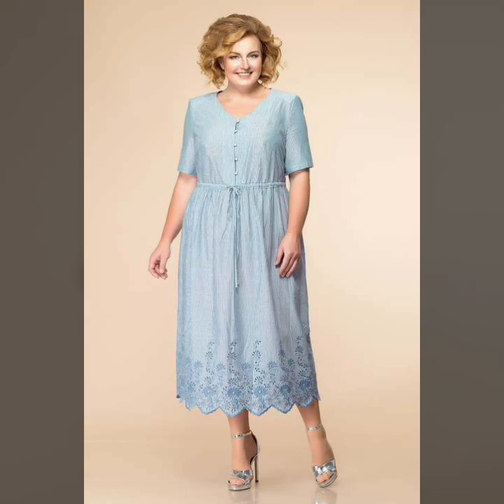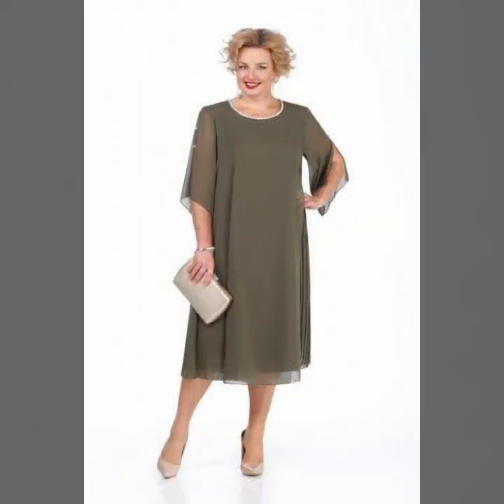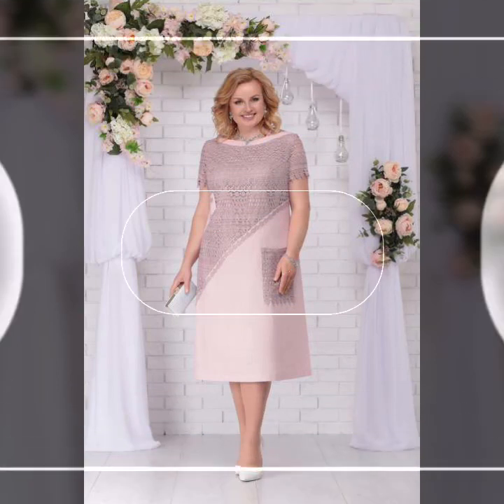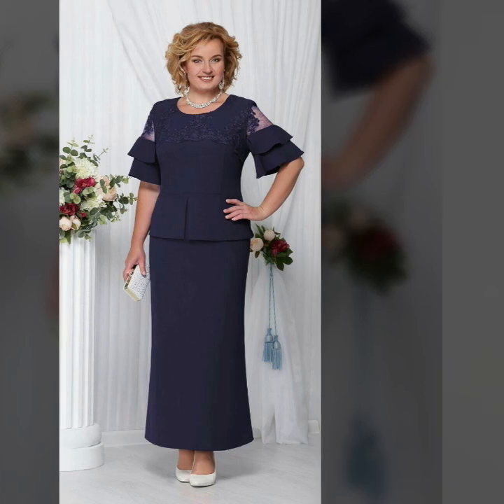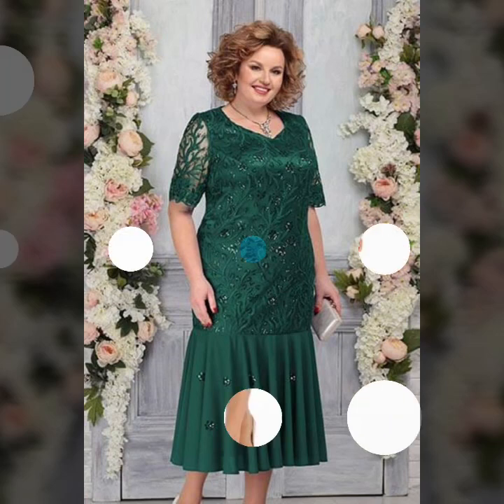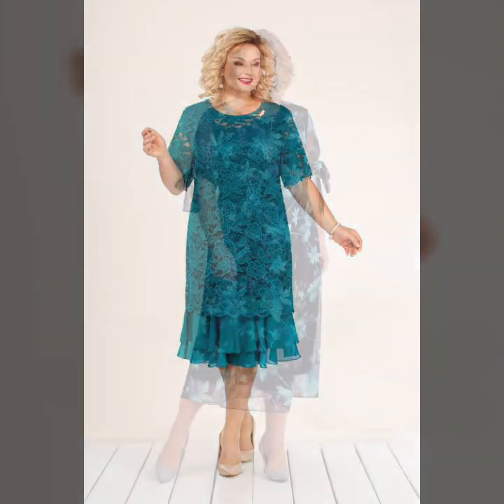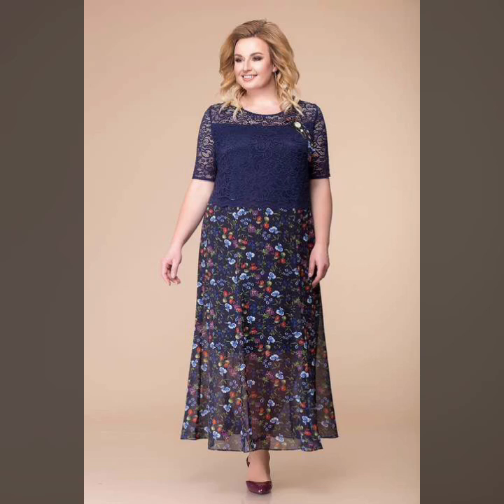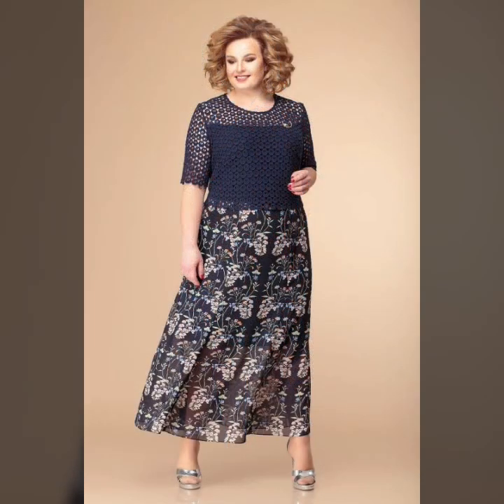New arrival plus size crepe georgette sheath column formal bodycon dress collection